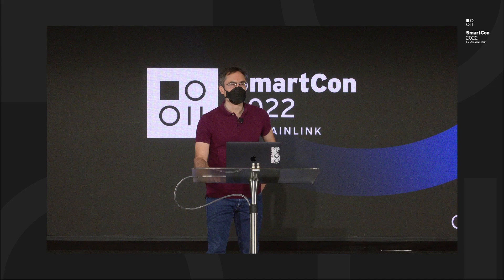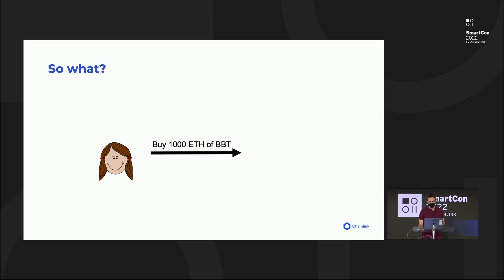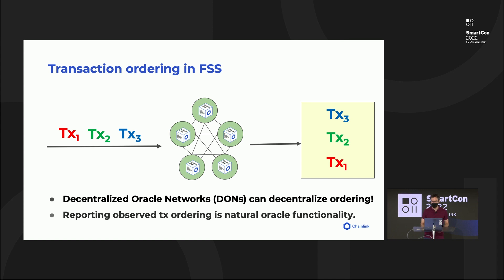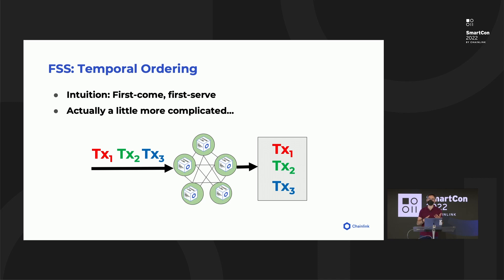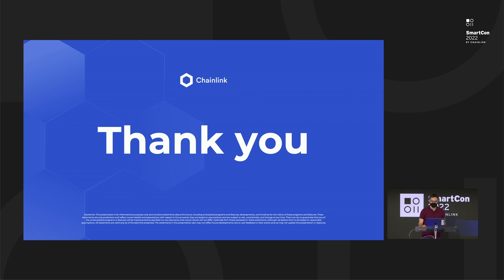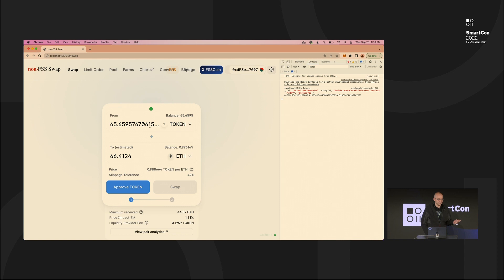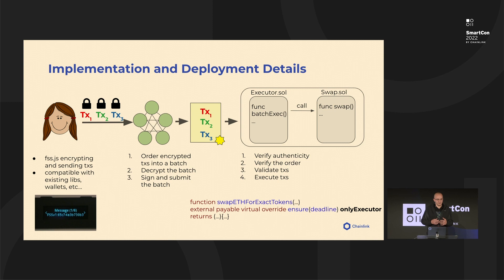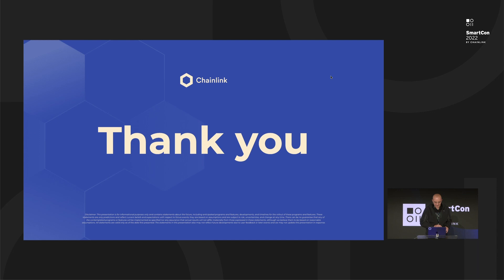Fair Sequencing Services in Action | Ari Juels and Pawel Szalachowski at SmartCon 2022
In this SmartCon 2022 presentation, Chainlink Labs Chief Scientist Ari Juels explains the "sandwich attack" problem on decentralized exchanges and describes how decentralized oracle networks can sequence transactions through Fair Sequencing Services (FSS) to power a more equitable Web3 environment for users. Chainlink Labs Research Engineer Pawel Szalachowski then demonstrates how FSS can prevent sandwich attacks by comparing a "non-FSS Swap" DEX with an "FSS Swap" DEX.

Featuring:
Ari Juels, Chief Scientist at Chainlink Labs
Pawl Szalachowski, Research Engineer at Chainlink Labs